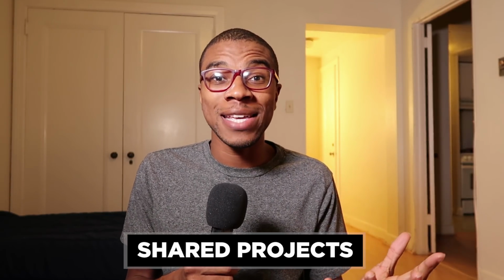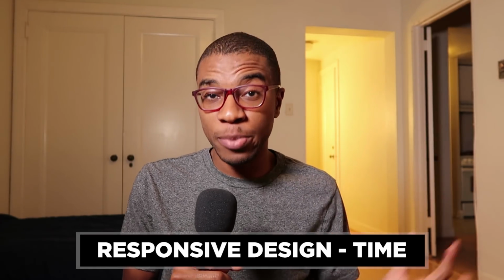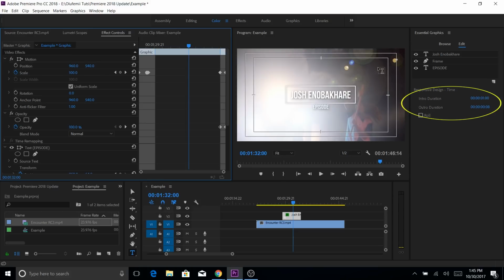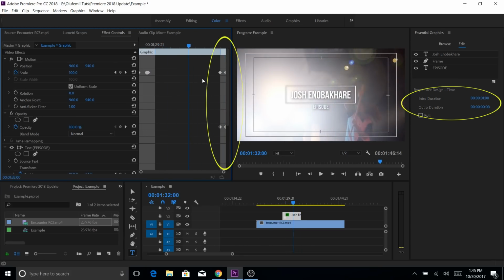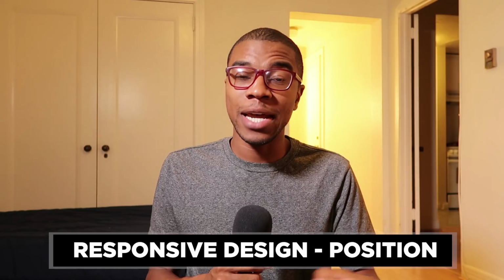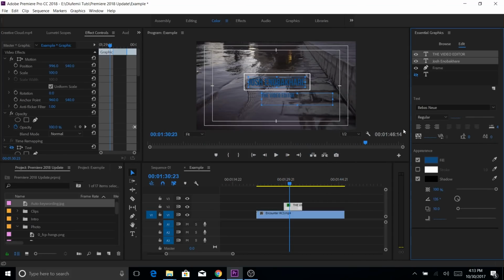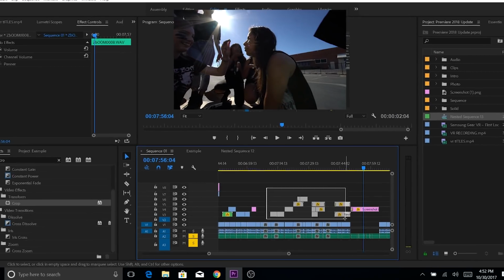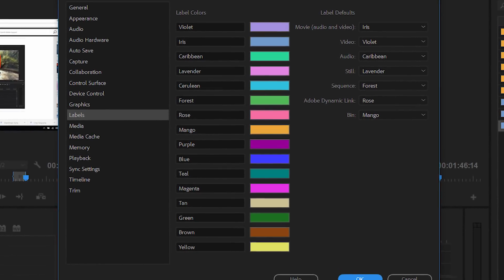NEW Premiere Pro 2018 Update (October 2017)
Adobe has been hard at work guys. Look what they've cooked up
in this latest software update.

In addition to that check out even more digital projects with my friends at Envato!

Want to take your projects and client work to the next level? Get the best After Effects, Motion templates & stock footage from VideoHive:

Olufemii Tutorials by Josh Enobakhare